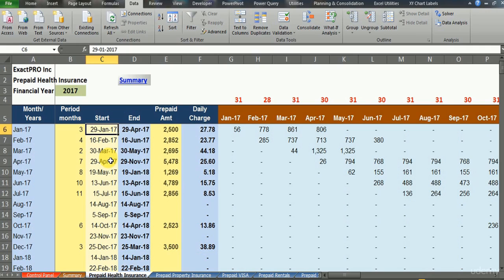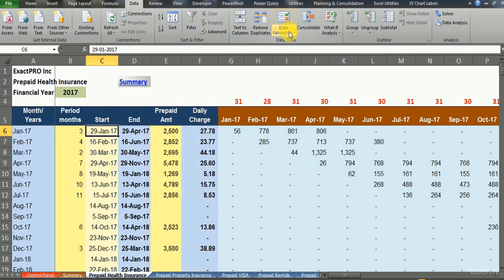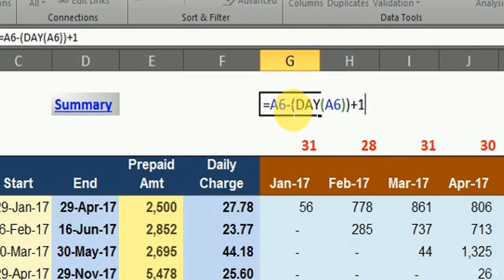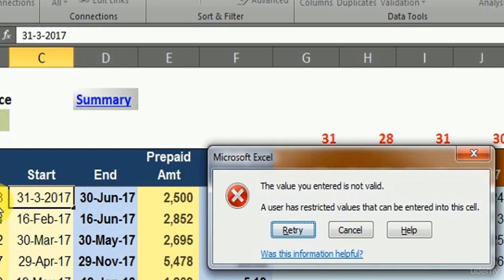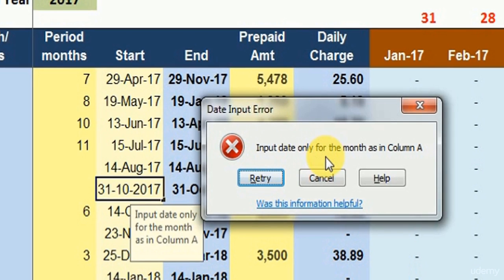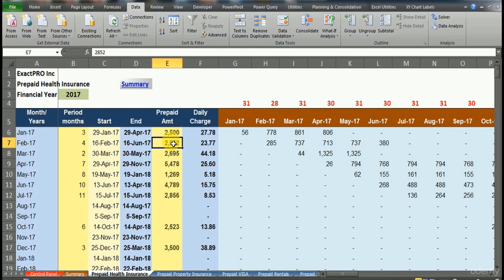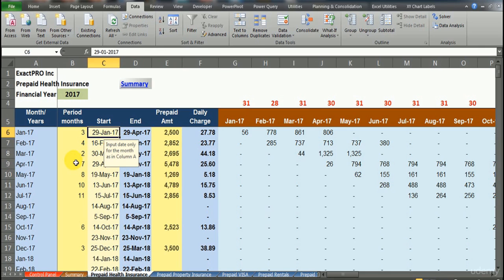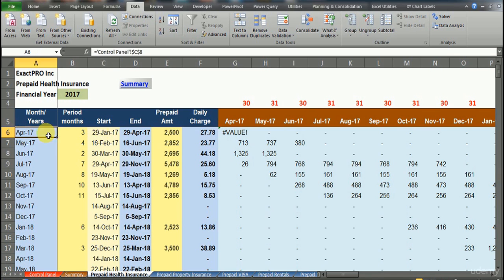031 Data Validation Controls Enhancing Data Input Controls with Protection